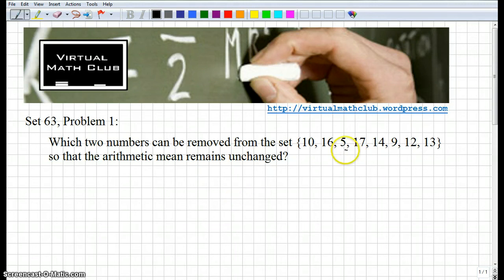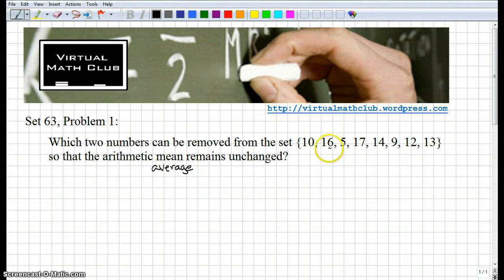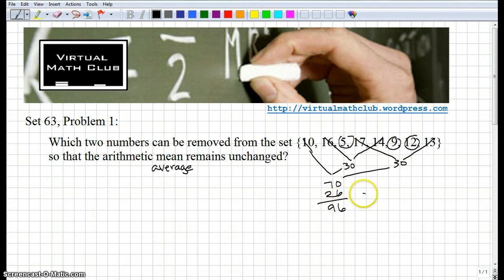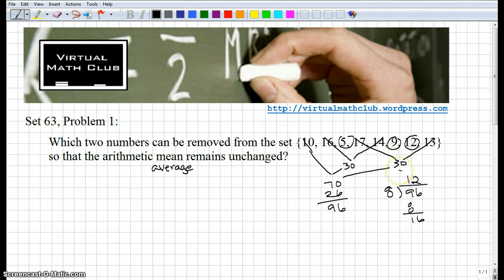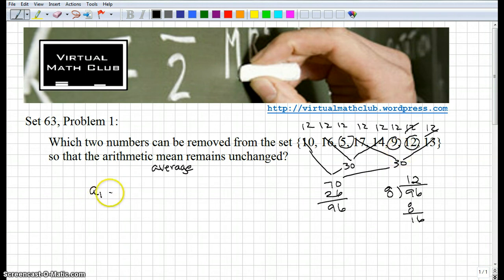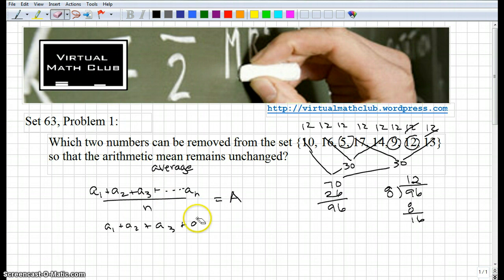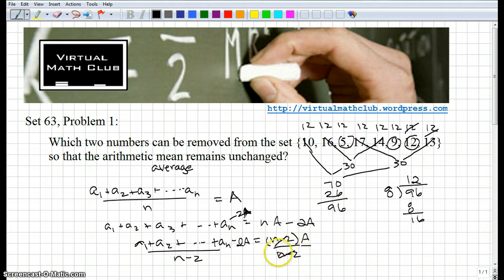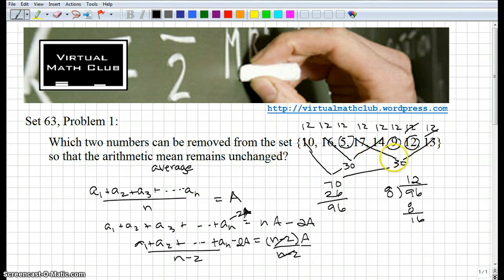Set 63 Problem 1